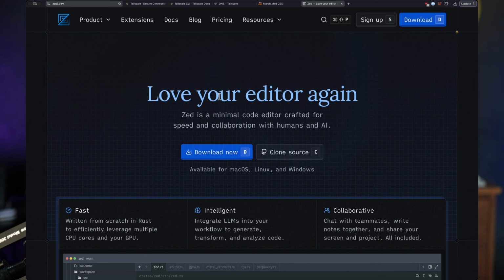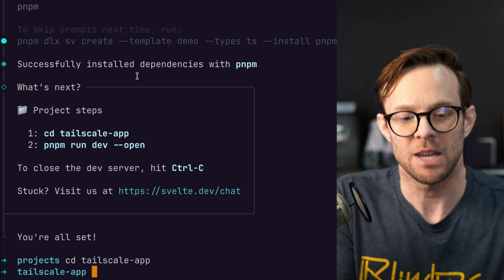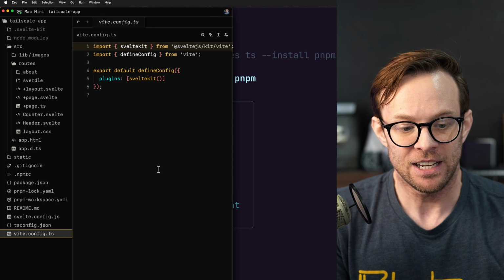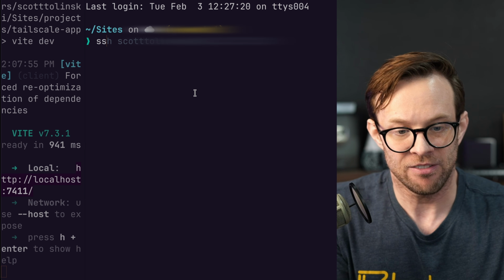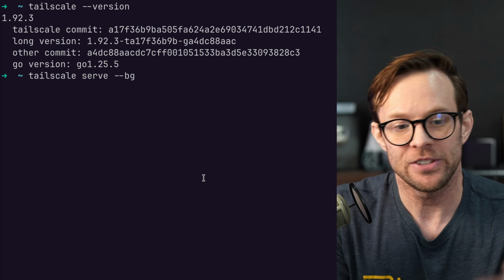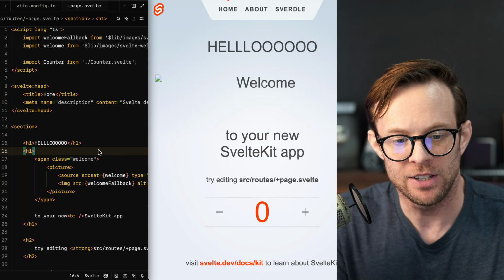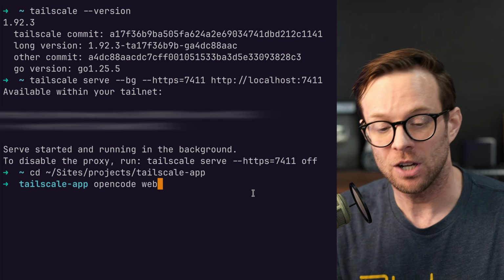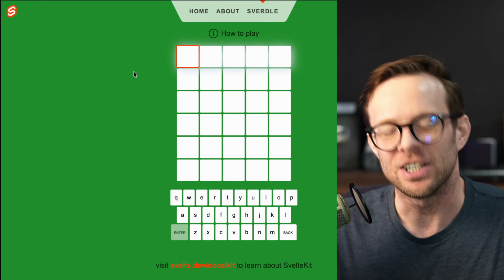You Should Be Using Tailscale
This is how I have my Openclaw (clawdbot) set up along with my entire dev process.

Hit us up on Socials!